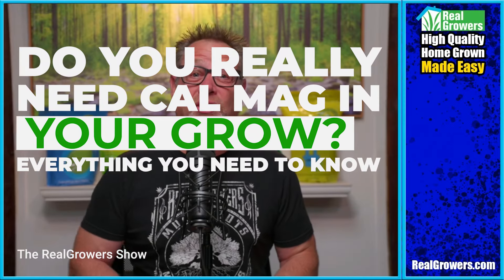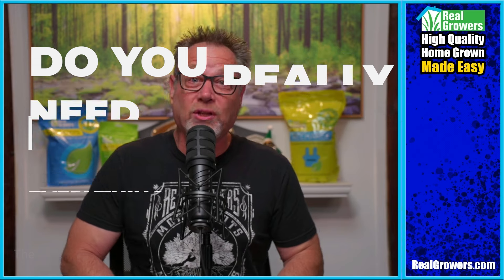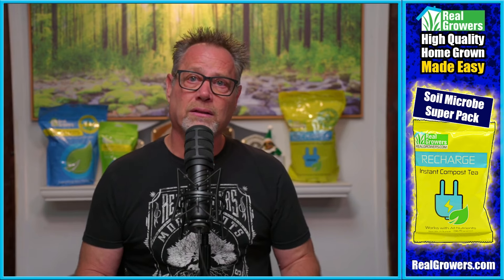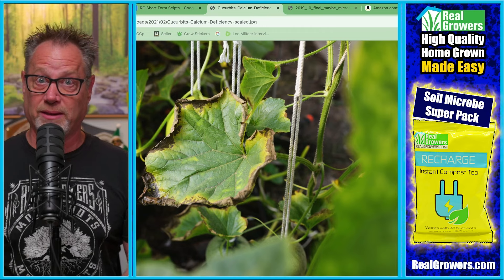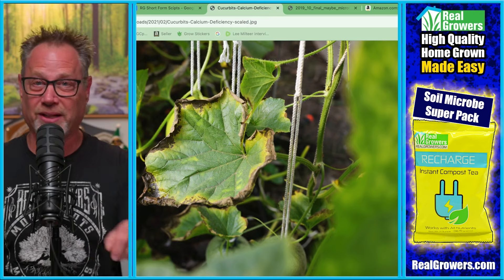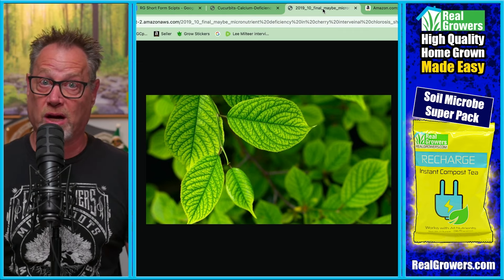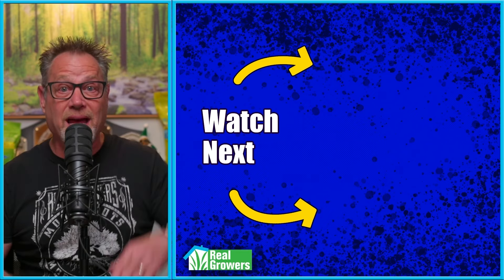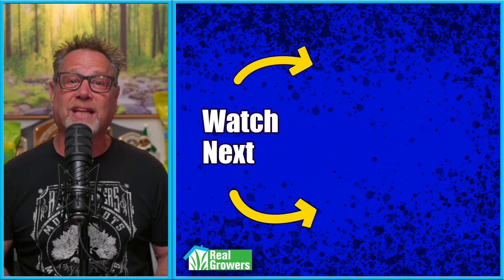Don't Add Cal-Mag to Your Cannabis Until You Know THIS About Nutrient Deficiencies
Lots of growers think of Cal-Mag as a fix-all for their grow.

But, if you don't know THIS, adding Cal-Mag could cause more problems than it solves.

Find out when to add it, how to add it, and when to avoid it... all in today's video.